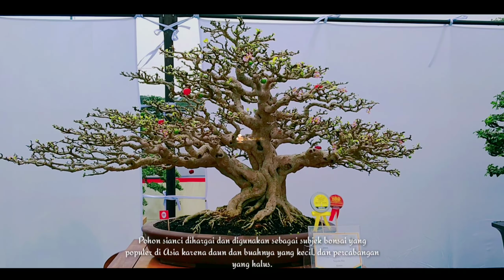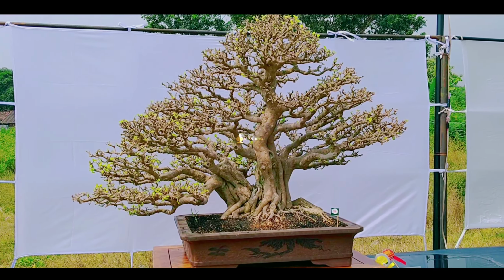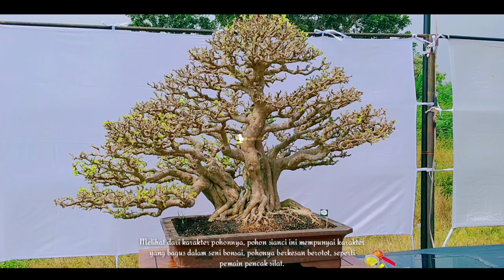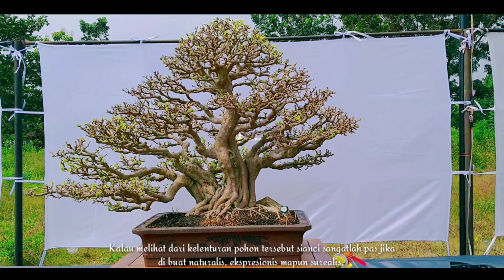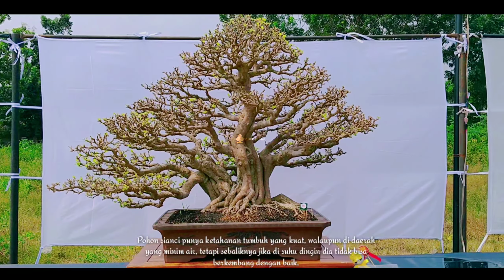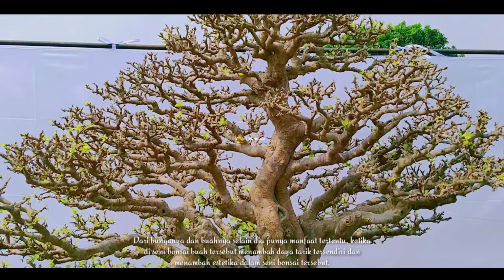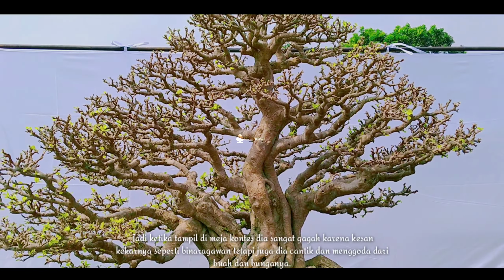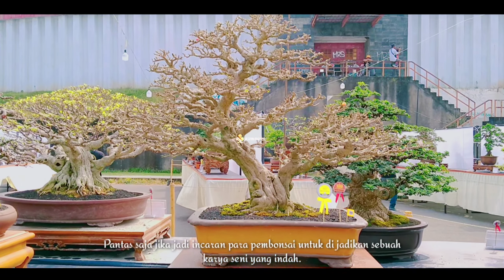INILAH HASIL PROGRAMAN SIANCI TERBAIK 😍